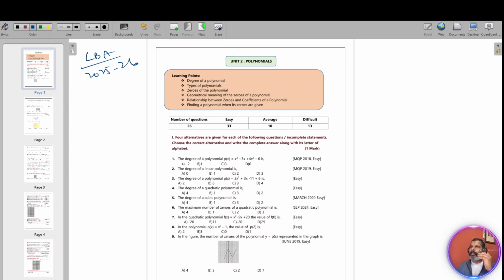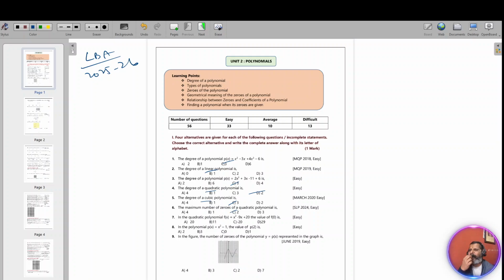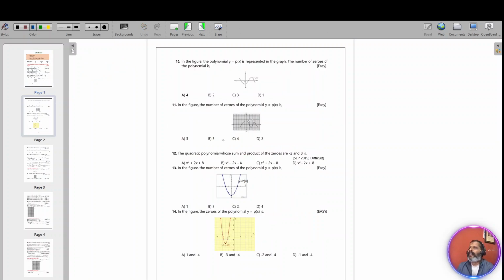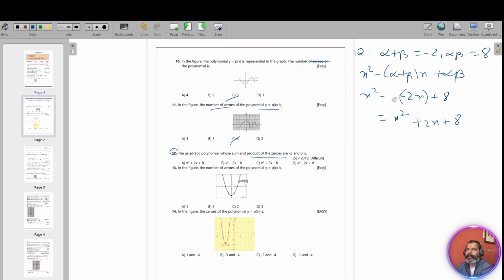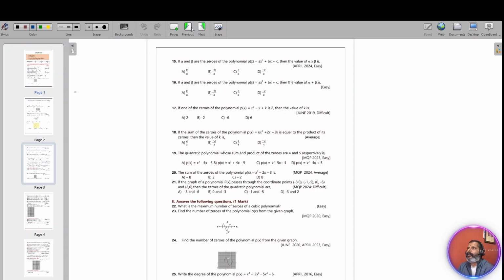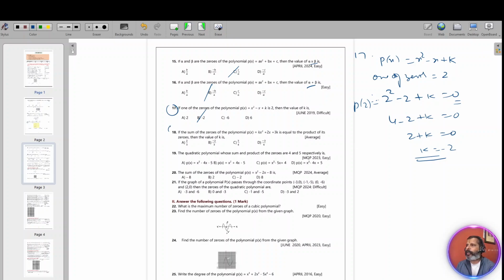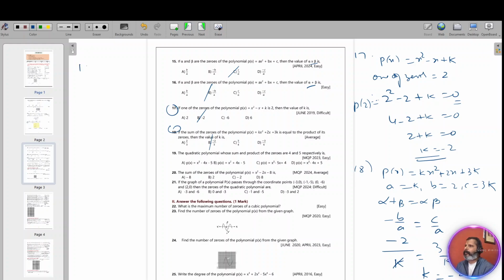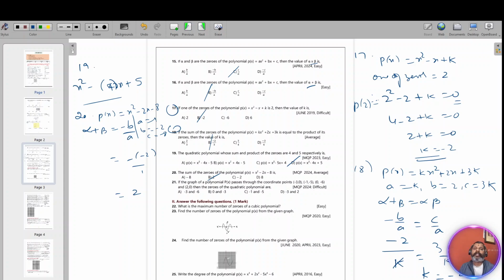Class10 - 2 Polynomials - LBA - Main 1 (MCQ) - 1 Mark Questions - Solutions